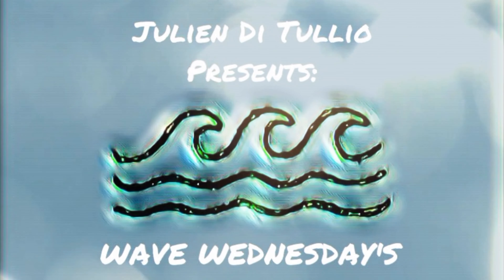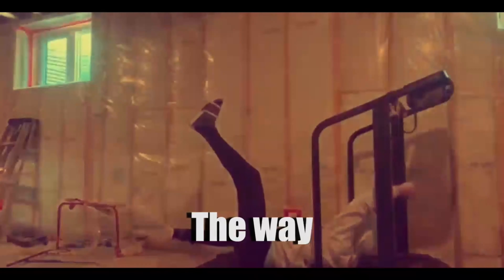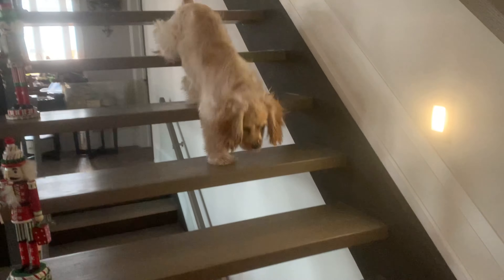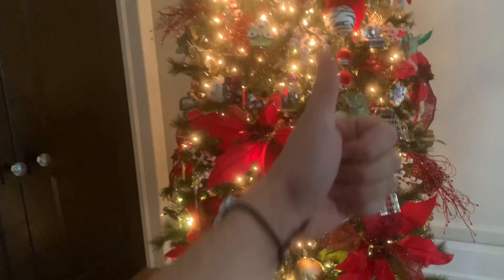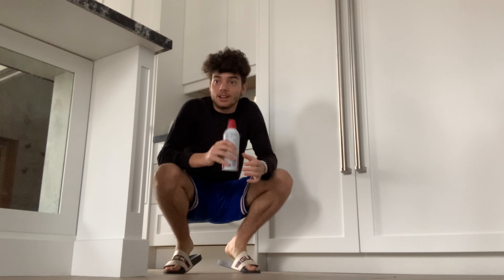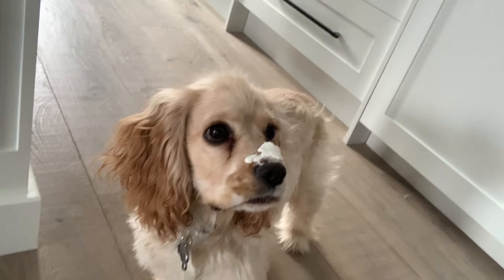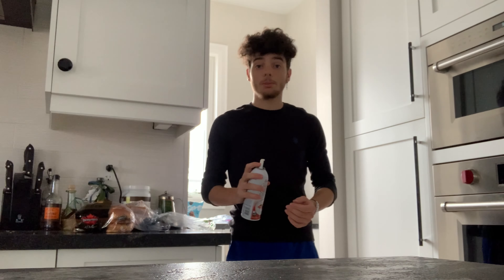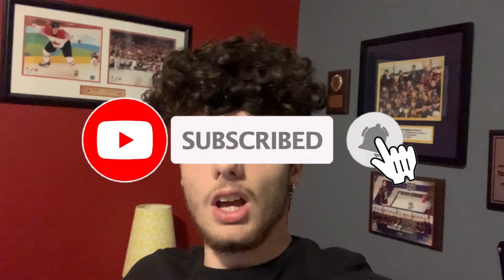HE GOT A HAIRCUT!!! (Wave Wednesday’s)